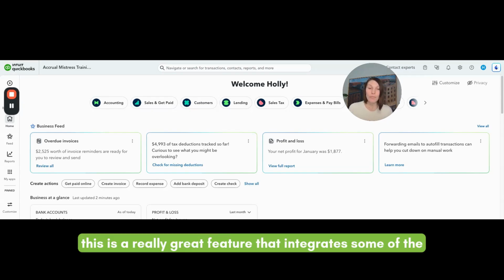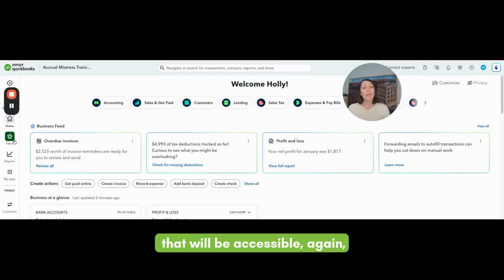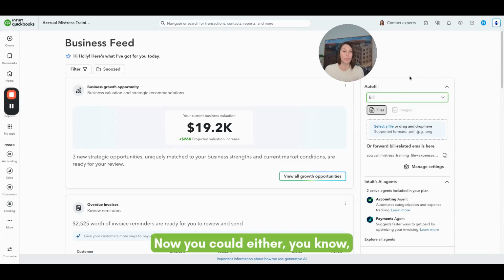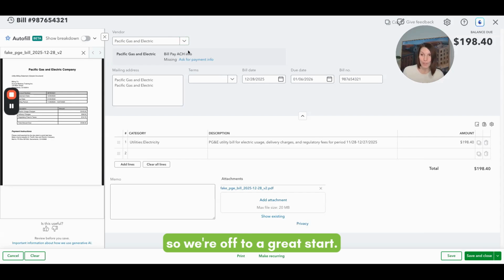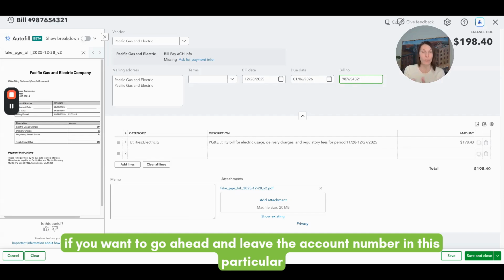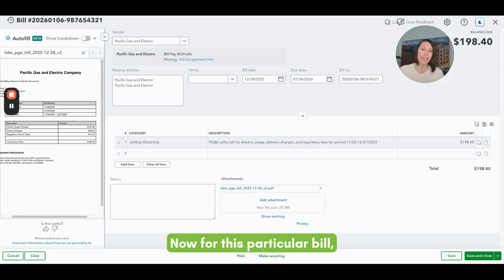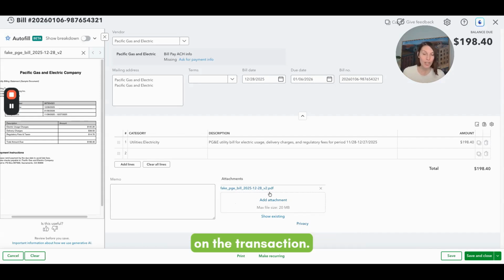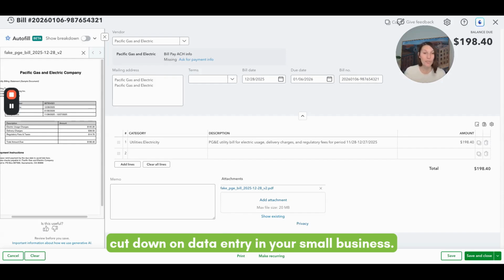How to Enter Bills Faster in QuickBooks Using the New Feed Feature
QuickBooks recently rolled out a new feature called Feed that uses built-in AI to streamline transaction entry, and when it’s used correctly, it can save a serious amount of time.

In this video, I walk through a real-world example of using Feed to create a bill in QuickBooks Online from a PDF. You’ll see how QuickBooks reads vendor details, dates, amounts, categories, and descriptions from the document, what it gets right, and where you still need to review or make small adjustments.

I also explain why bill numbers matter, how to avoid duplicate bill errors, and why automatically attaching source documents is one of the most underrated features in QuickBooks, especially for clean books and smoother tax prep.

This tutorial is especially helpful if you receive vendor bills by email as PDFs, want to reduce manual data entry in QuickBooks Online, use accounts payable and want cleaner matches in the bank feed, or work with a bookkeeper or CPA and want better documentation.

The Feed feature can be used for bills, expenses, invoices, and estimates, but bills are where it really shines. Watch the full walkthrough to see if this is a good fit for your workflow.